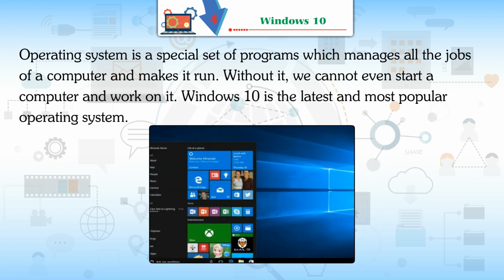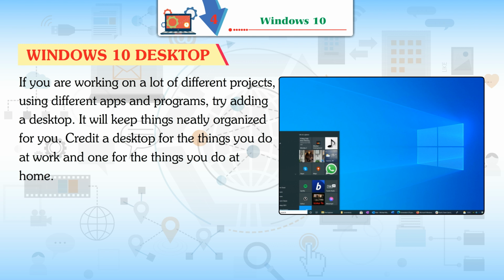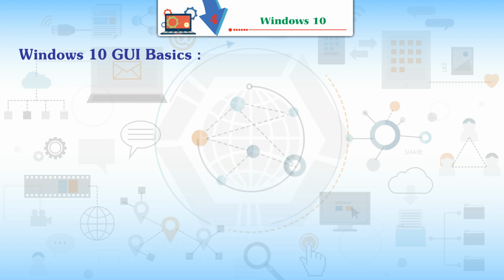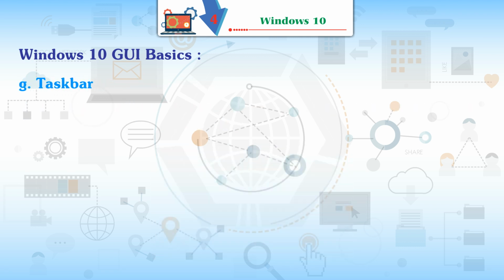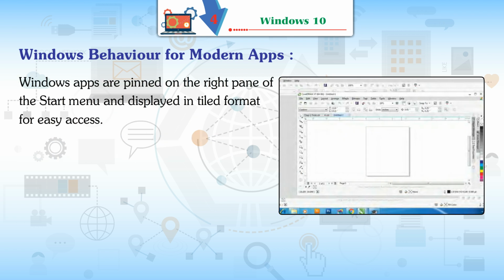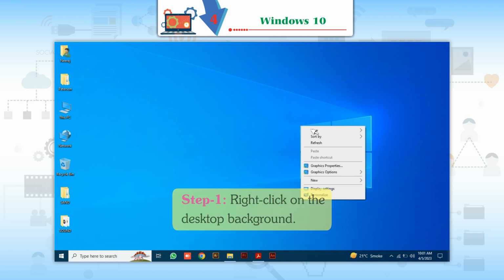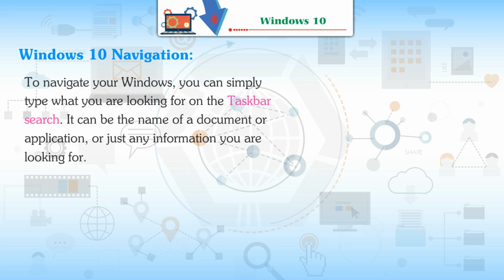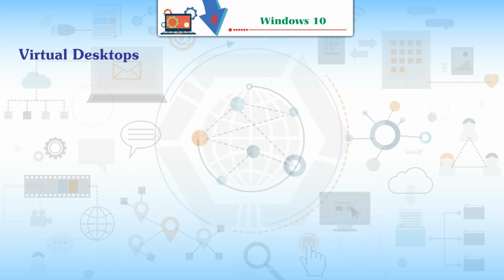Ch 4 | Small Step | Computer | Computer 3 | Window 10 | For children